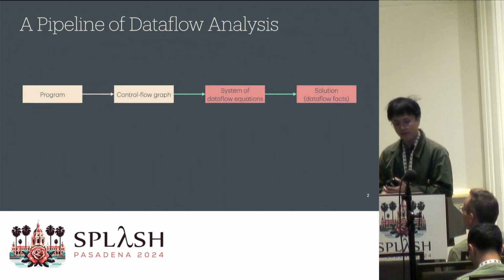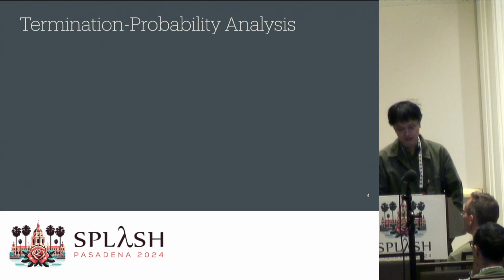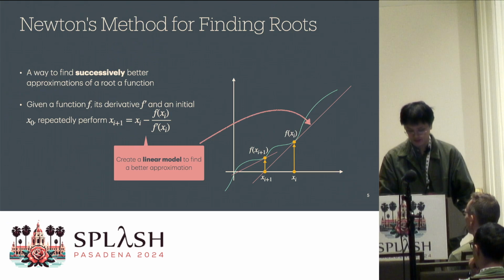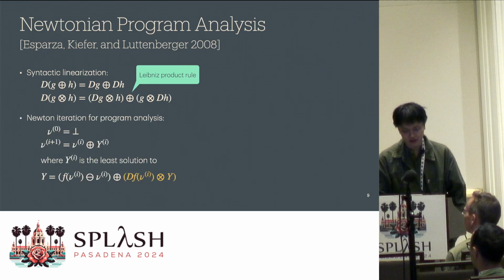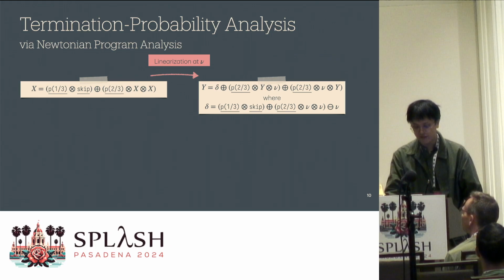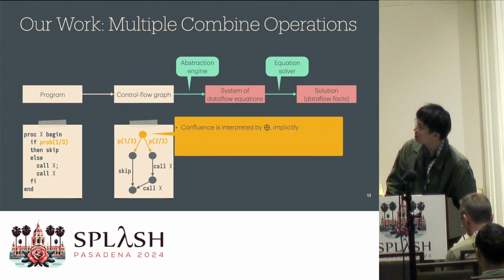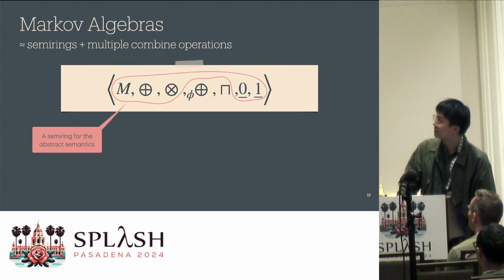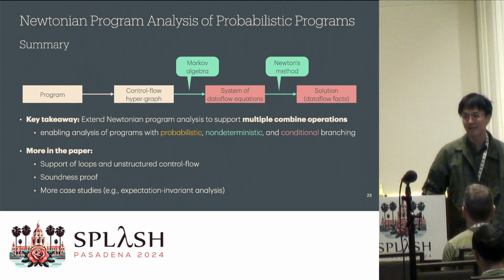[OOPSLA24] Newtonian Program Analysis of Probabilistic Programs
Newtonian Program Analysis of Probabilistic Programs (Video, OOPSLA 2024)
Di Wang and Thomas Reps
(Peking University, China; University of Wisconsin, USA)

Abstract: Due to their quantitative nature, probabilistic programs pose non-trivial challenges for designing compositional and efficient program analyses. Many analyses for probabilistic programs rely on iterative approximation. This article presents an interprocedural dataflow-analysis framework, called NPA-PMA, for designing and implementing (partially) non-iterative program analyses of probabilistic programs with unstructured control-flow, nondeterminism, and general recursion. NPA-PMA is based on Newtonian Program Analysis (NPA), a generalization of Newton's method to solve equation systems over semirings. The key challenge for developing NPA-PMA is to handle multiple kinds of confluences in both the algebraic structures that specify analyses and the equation systems that encode control flow: semirings support a single confluence operation, whereas NPA-PMA involves three confluence operations (conditional, probabilistic, and nondeterministic).

Our work introduces ω-continuous pre-Markov algebras (ωPMAs) to factor out common parts of different analyses; adopts regular infinite-tree expressions to encode probabilistic programs with unstructured control-flow; and presents a linearization method that makes Newton's method applicable to the setting of regular-infinite-tree equations over ωPMAs. NPA-PMA allows analyses to supply a non-iterative strategy to solve linearized equations. Our experimental evaluation demonstrates that (i) NPA-PMA holds considerable promise for outperforming Kleene iteration, and (ii) provides great generality for designing program analyses.